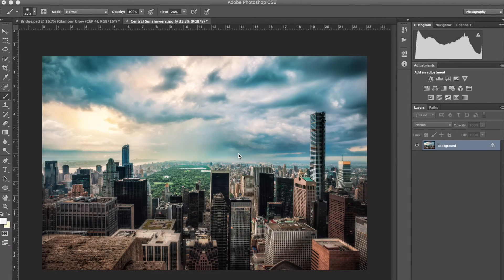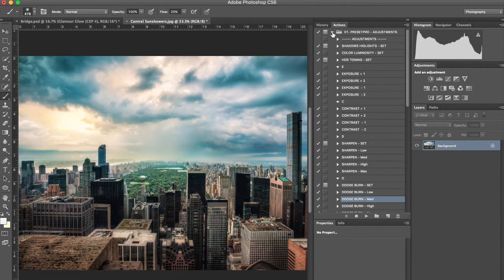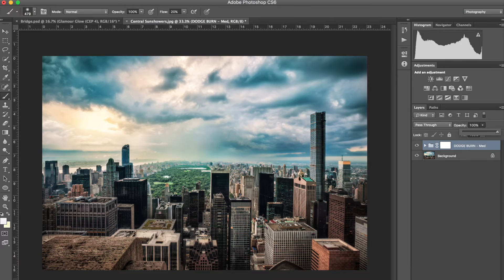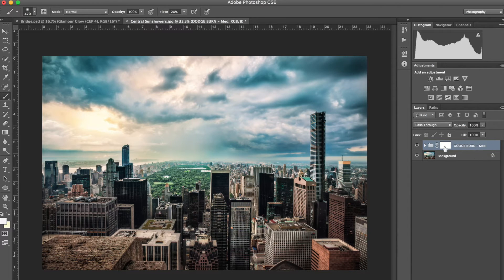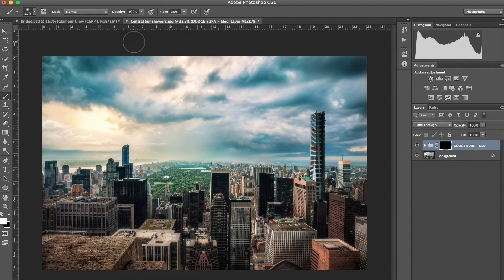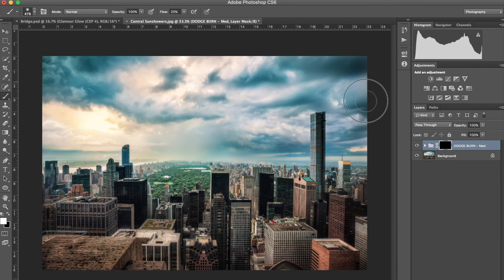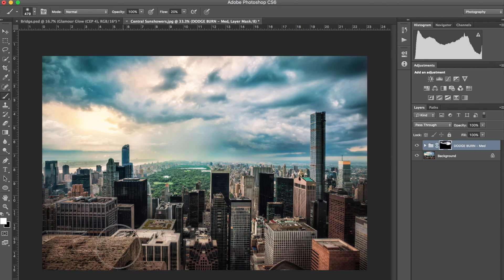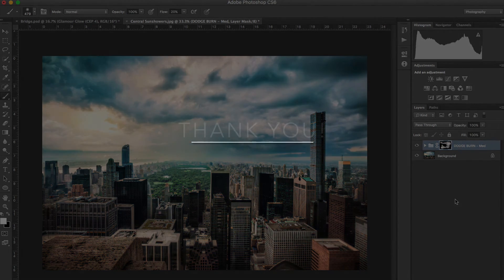FREE - Photoshop Action Dodge and Burn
Free Photoshop Action – Dodge and Burn: Download the free Photoshop Action “Dodge Burn” compliments of Presetpro. Easily sculpt and define your image with this really cool Photoshop Action! This action is perfect for bringing attention to your image weather it’s a portrait, landscape or still life photo! the best part is… it’s free to download! Dodge and burn your image with one simple click! Invert the layer mask and use as a brush!